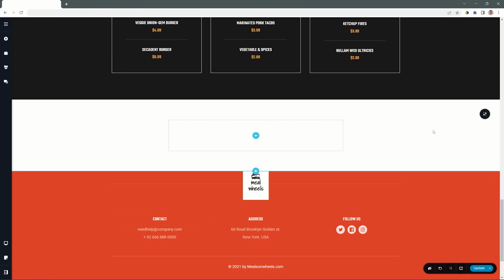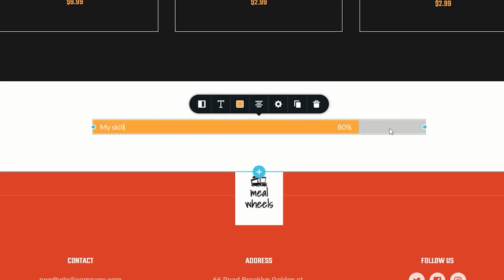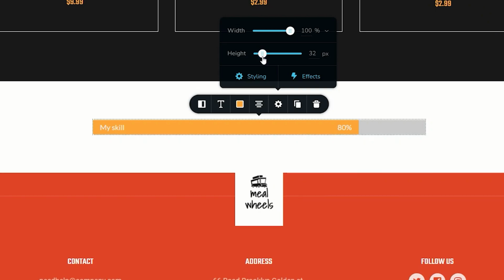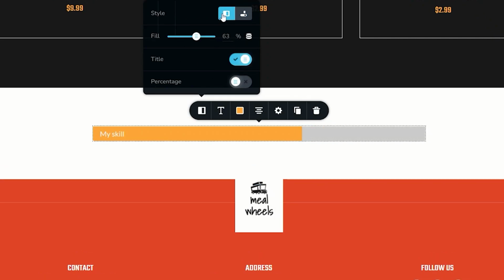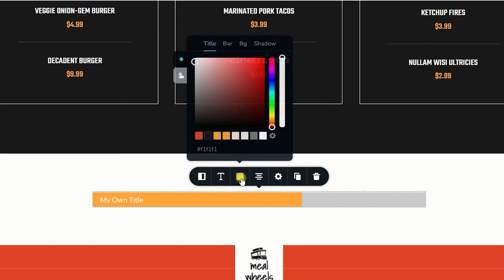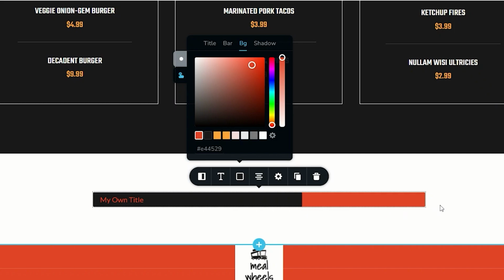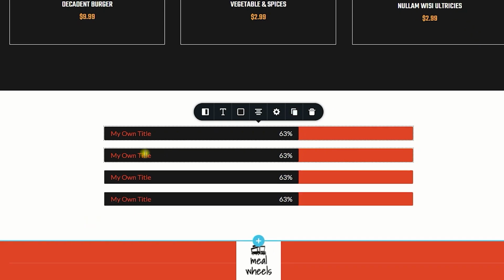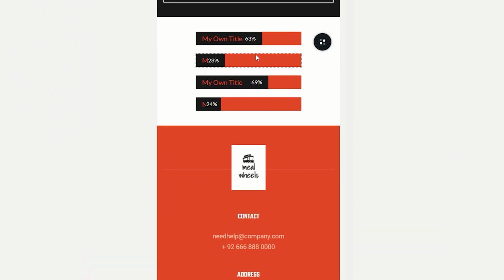BLACKSMIITH TUTORIALS: Progress